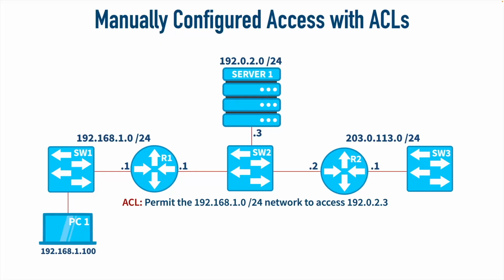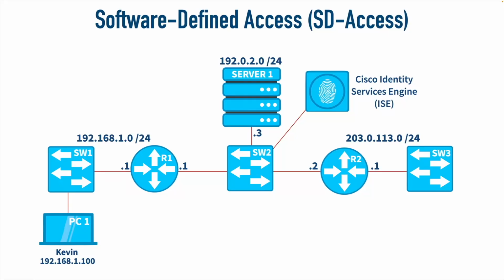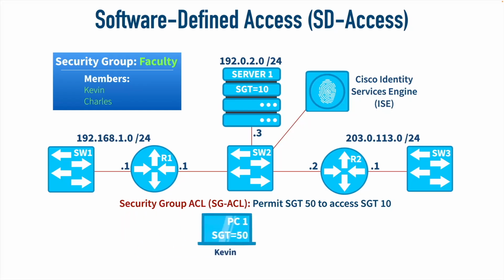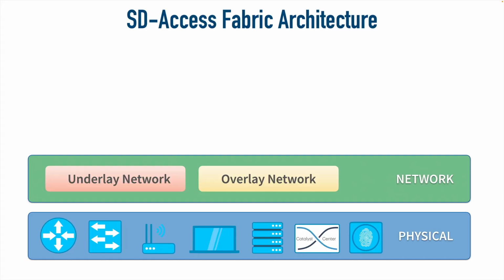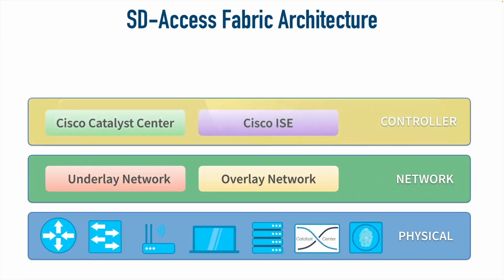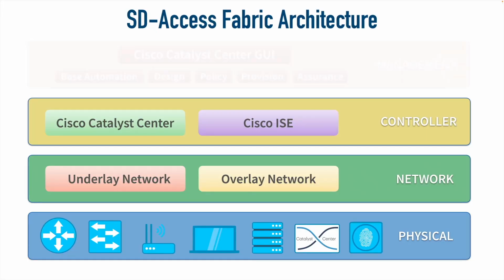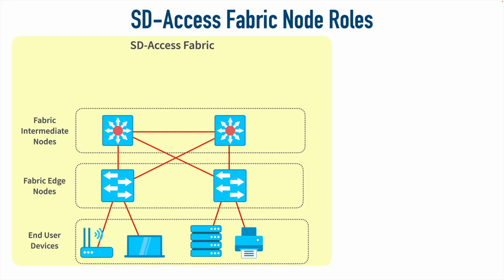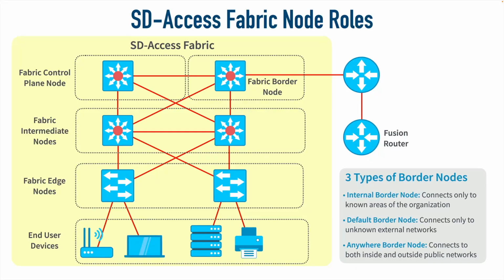2 009 Overview of SD Access Technologies